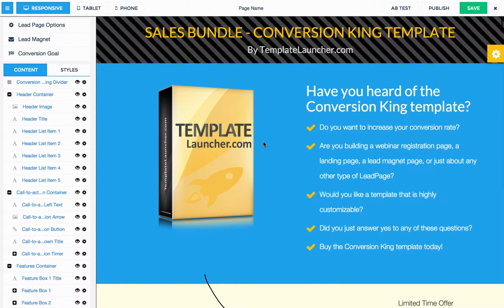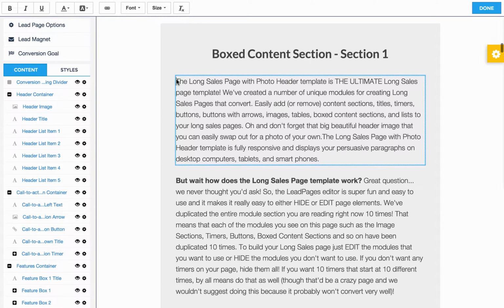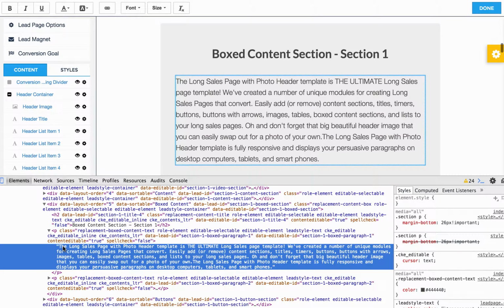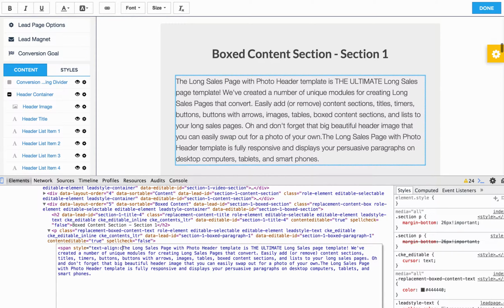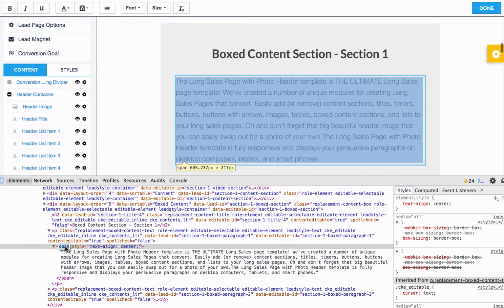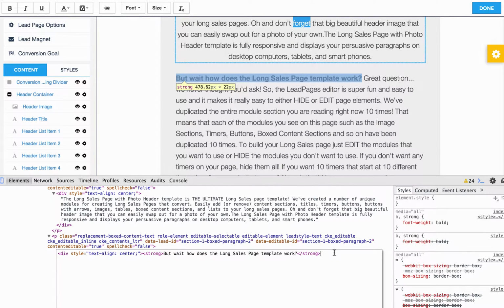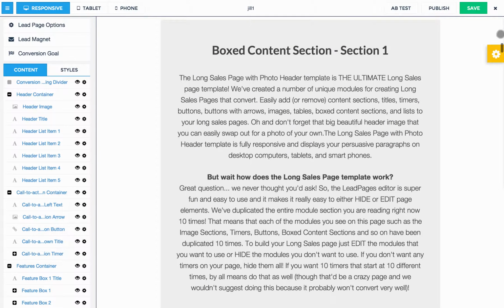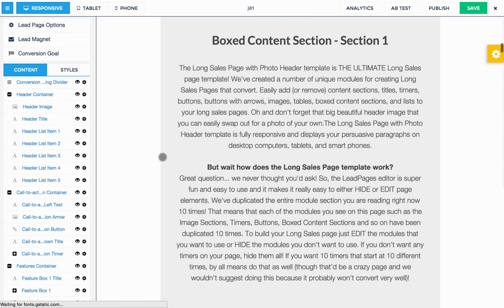Centering Text in LeadPages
Centering text in Leadpages content